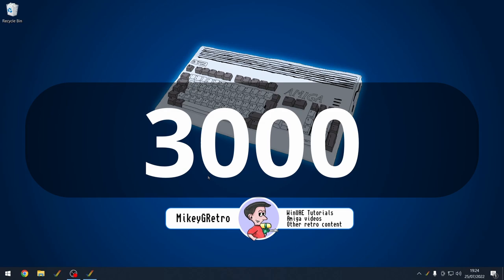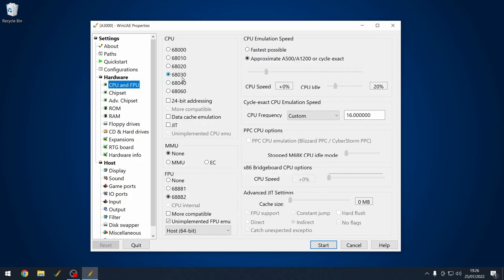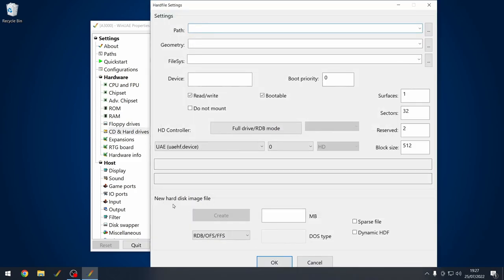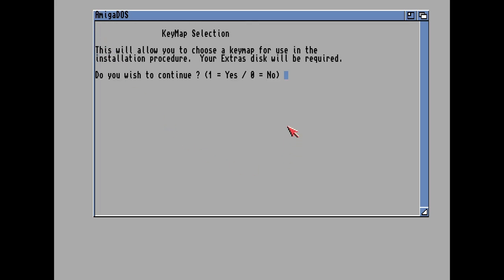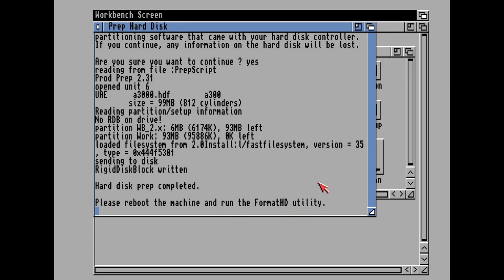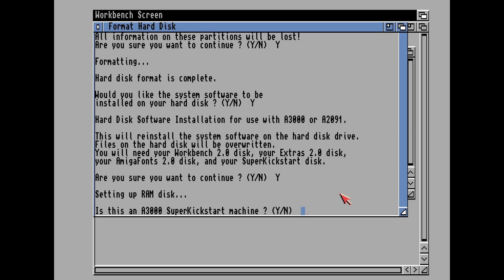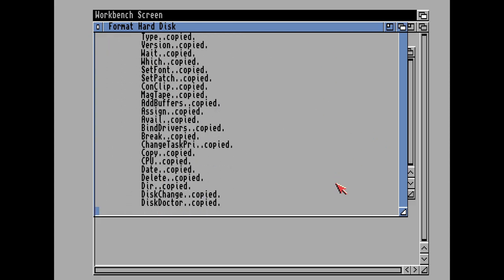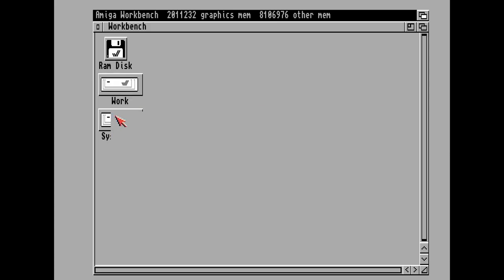Emulating an Amiga 3000 Subscriber Special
I'm going to emulated the Amiga 3000 in WinUAE and installing Workbench 2.04.